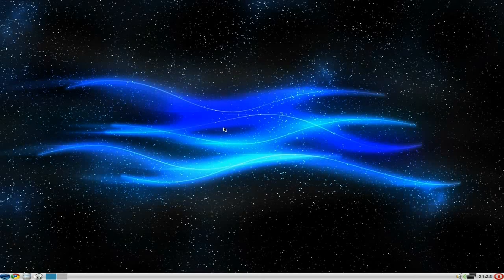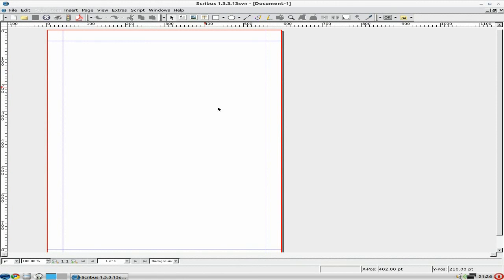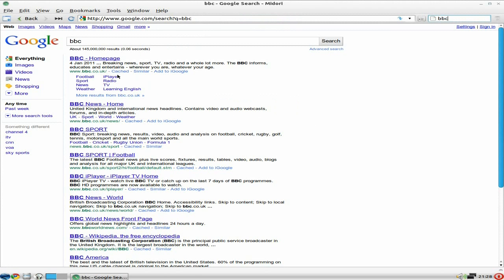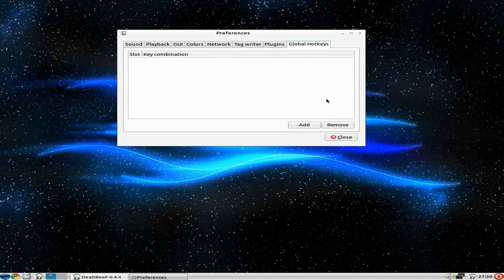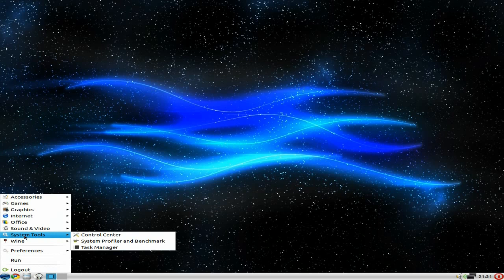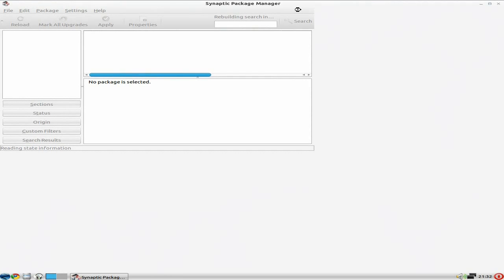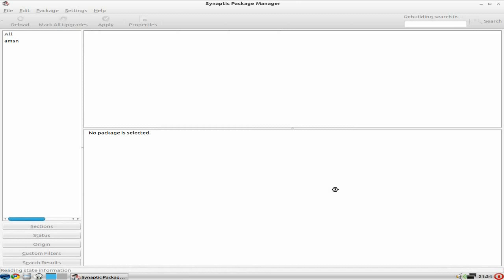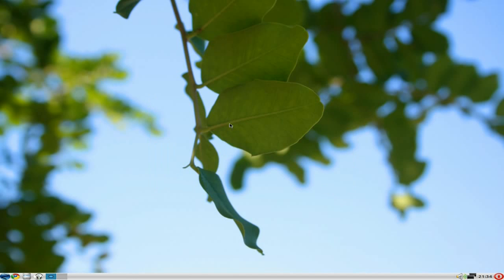Zorin OS 4 Lite Edition...LXDE For A Windows Generation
Here i take a look at the 'lite' edition from the bro's at zorin os,and they have taken full advantage of the lxde interface,now its not perfect,but what is..??
and i will have a talk on this one soon,but just watch and enjoy...